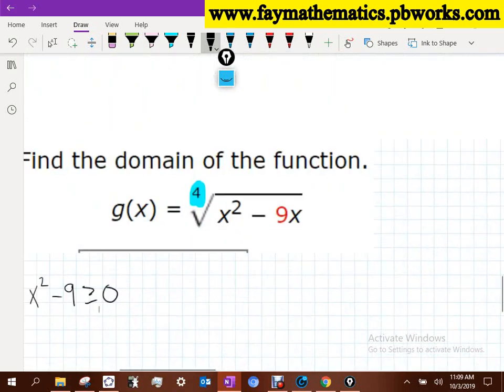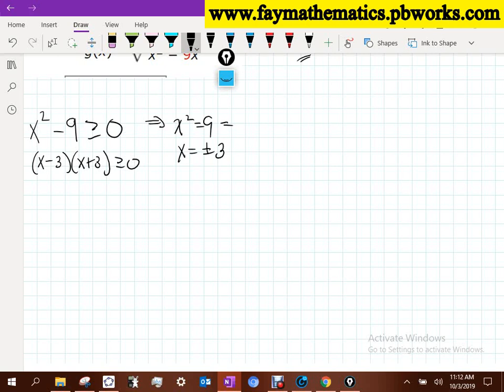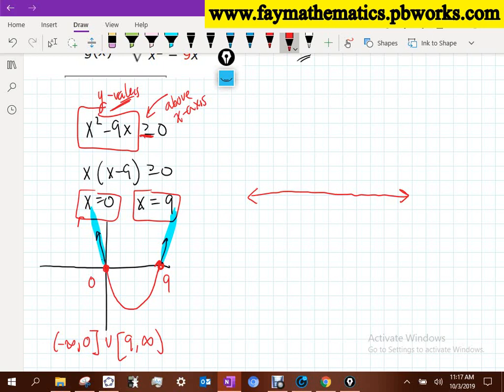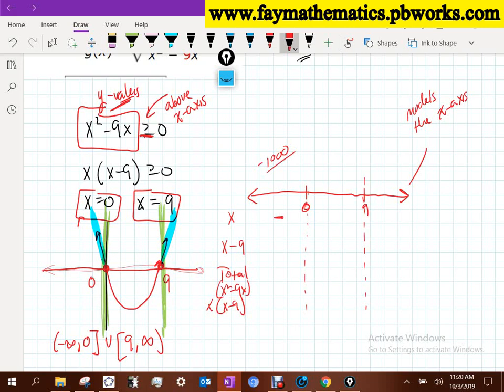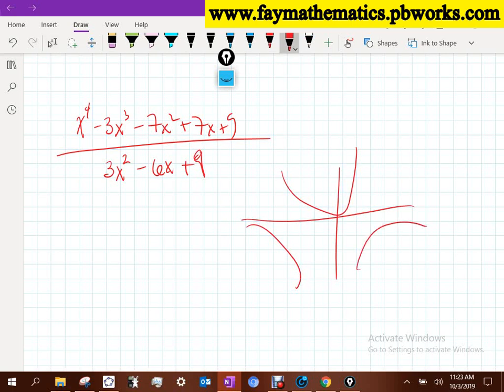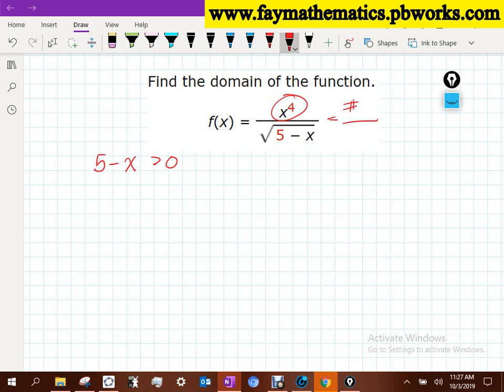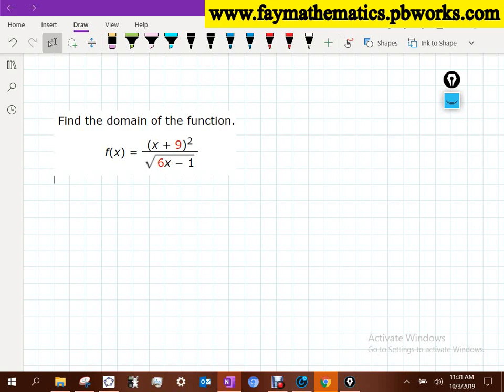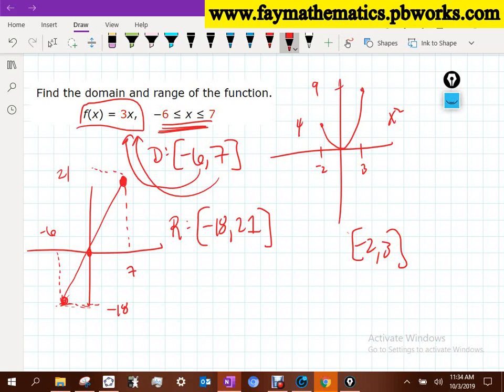10 3 19 Day7 CA